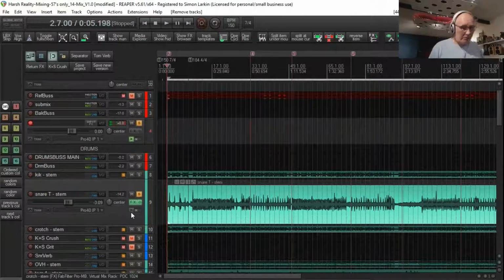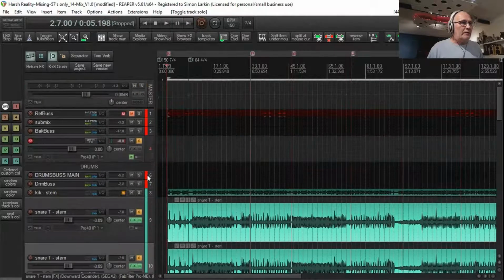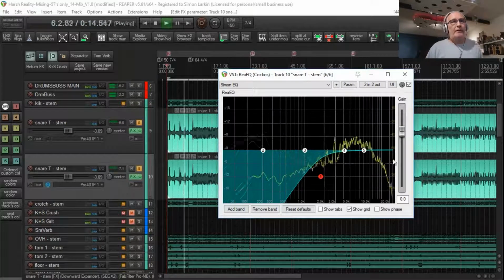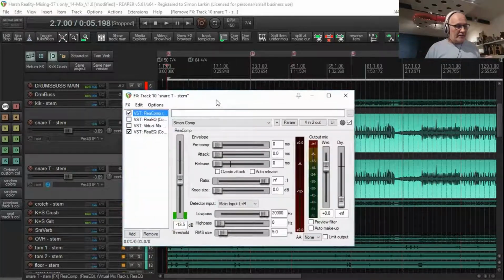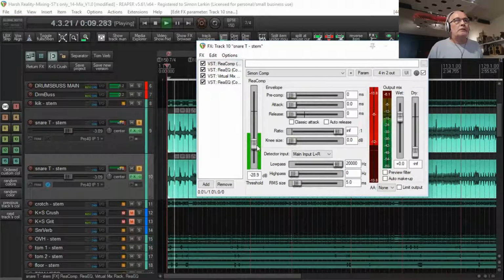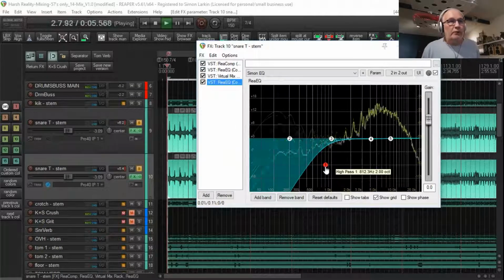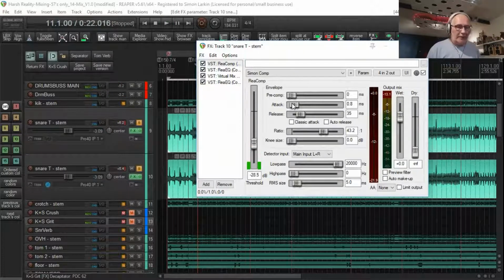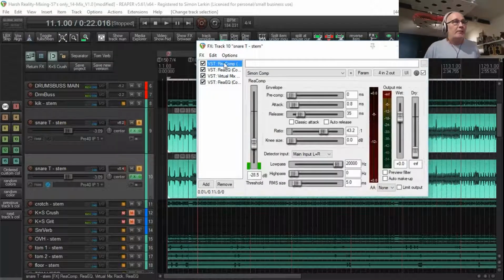Reaper Tutorials Cymbal Bleed pt2 Reaper Plugins and Phase reversal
Follow up to my previous video on cymbal bleed. This time using only stock Reaper plugins and phase cancellation to fix the problem.